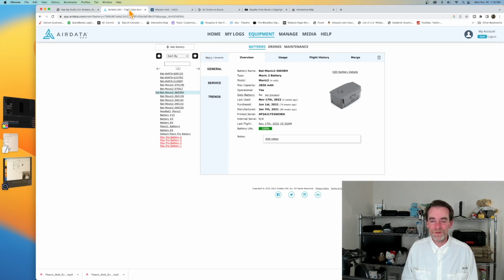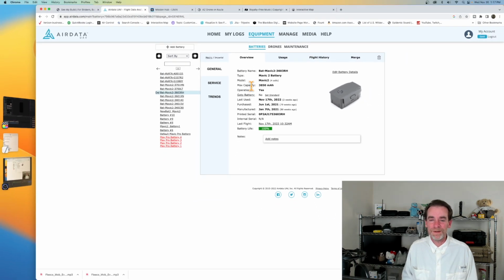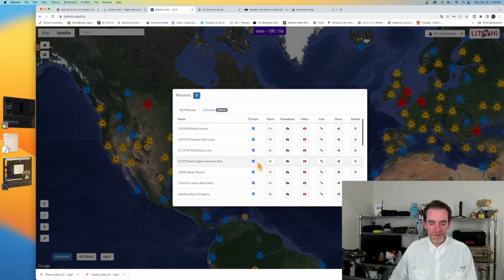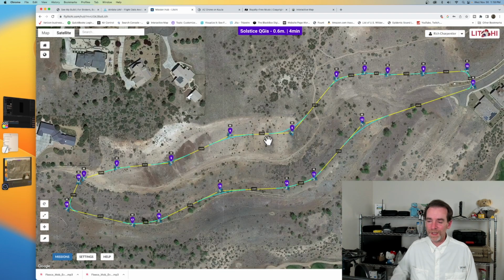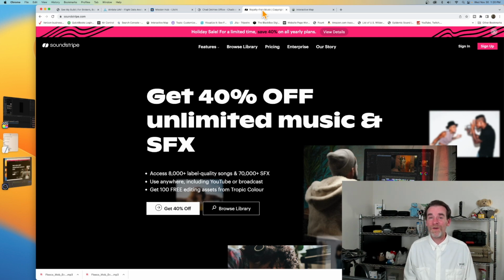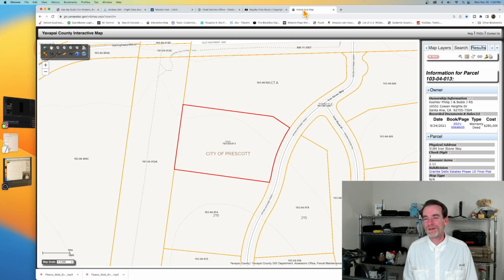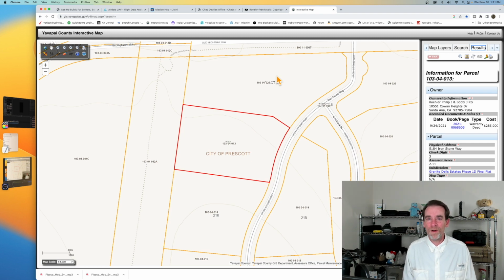Top 5 Web Apps For MY Drone Business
Today we'll be talking about the top 5 web apps I use for my drone business.  There are many web applications out there specifically for drone use.  But keep in mind, it's not all about the drone flights.  Often times we spend more time with editing software than we do with drone software.  Sometimes we need to pre-plan our flights.  And maybe we need to create presentations for our clients.  So, the web apps shown here today might surprise you.

Check out AZ Drone’s Complete Class Series Bundle - Save $150 For 14 Classes With Coupon “AZBUNDLE”